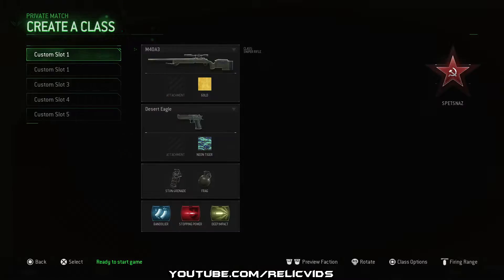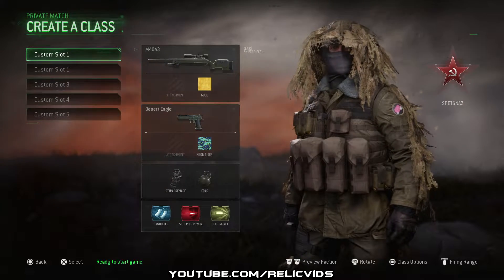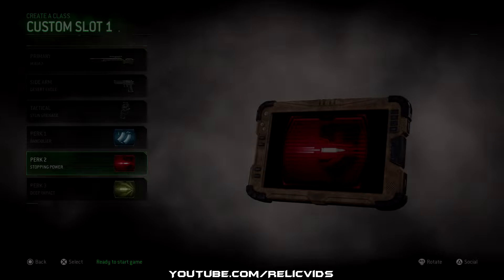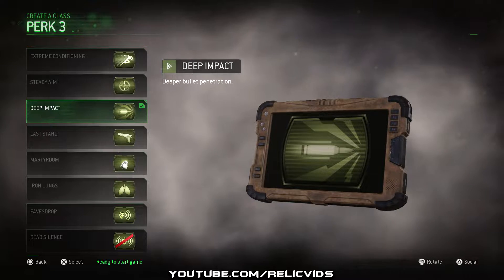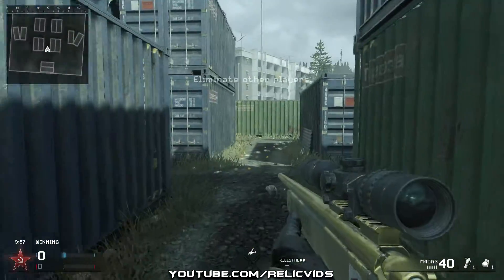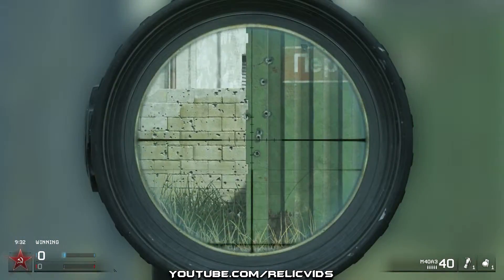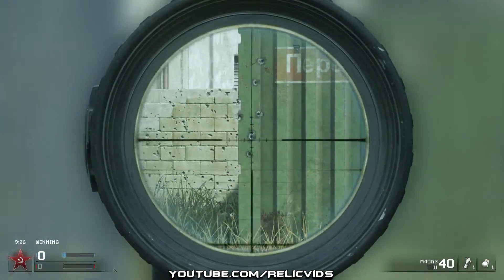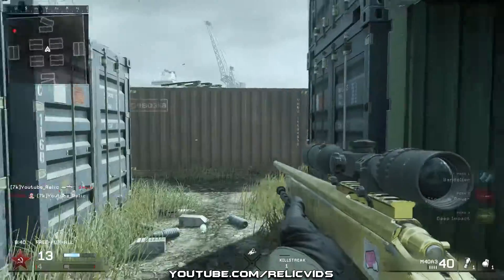MW:R Shipment SPAWN TRAP Guide! - (11/8/2016) - *Relic Archives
All of these videos are from my old channel "Relic" ... The channel ended up getting hacked by someone in another country, was converted into a *stolen* meme montage/Try Not To Laugh page and then got banned (I'm assuming for copyright).

I've reuploaded some of my videos, like the one here, just to have my videos saved somewhere that isn't taking up ~350GB of my computers storage.